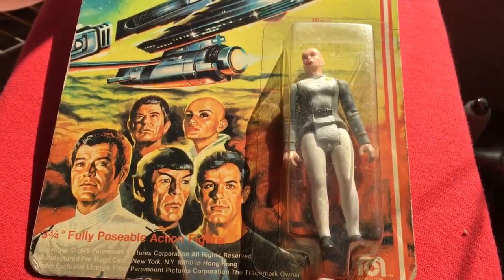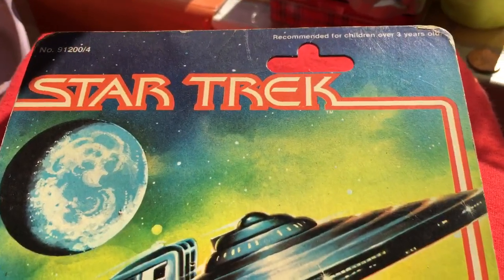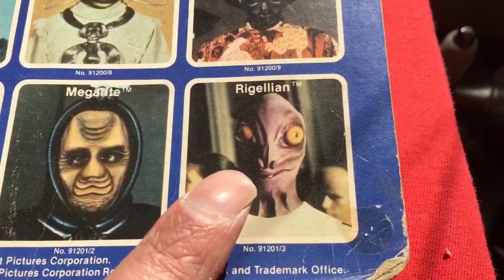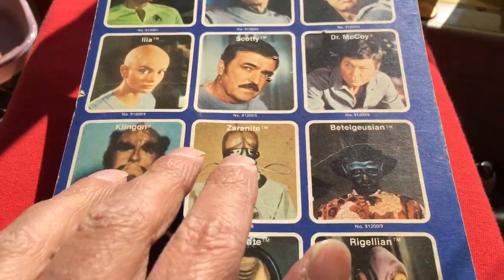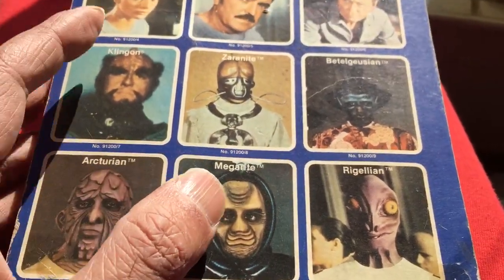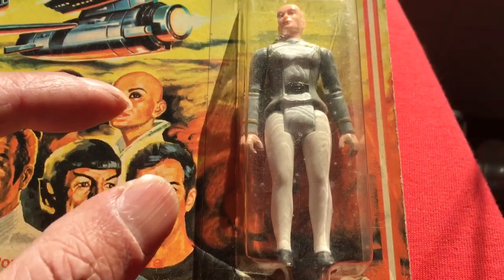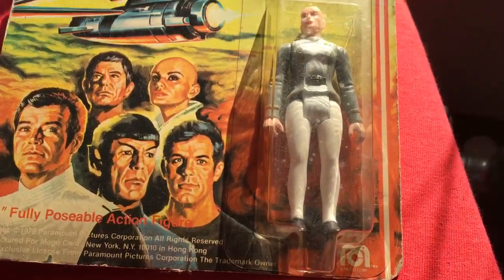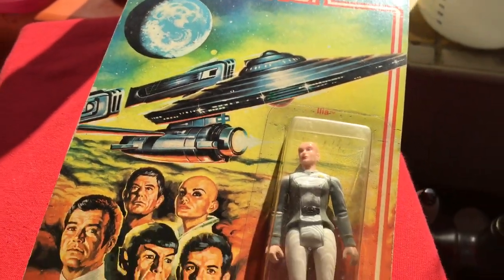Lieutenant Ilia Star Trek TMP Mego 3.75 action figure 1979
Lieutenant Ilia Star Trek TMP Mego 3.75 action figure 1979...prices for the main crew are starting to rise slowly. Mego issued a 3.75 and 12-inch line of Star Trek The Motion Picture figures.